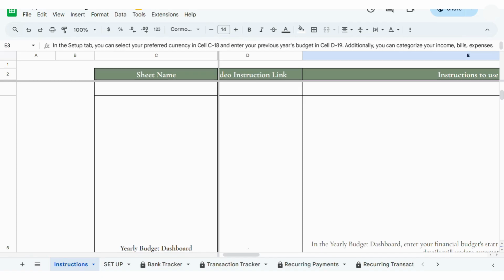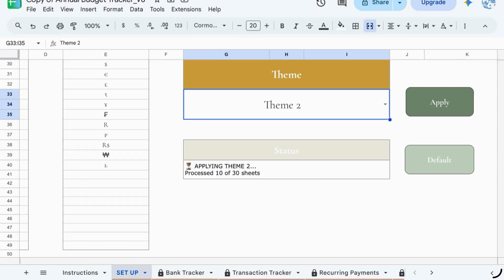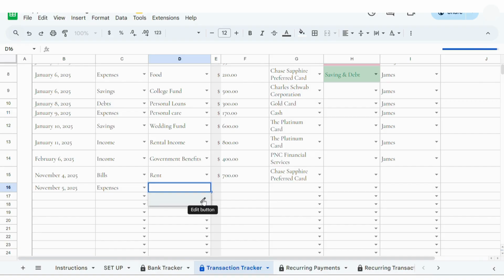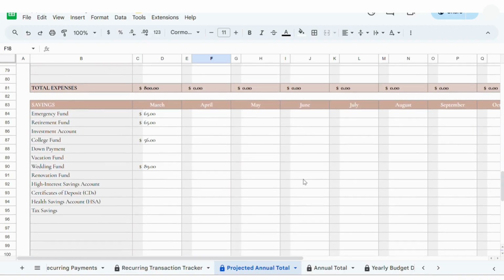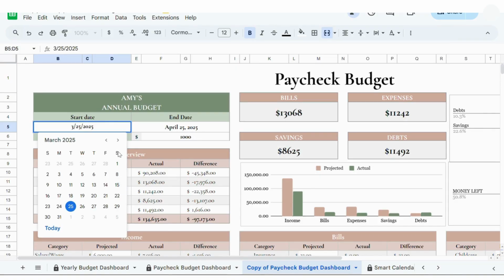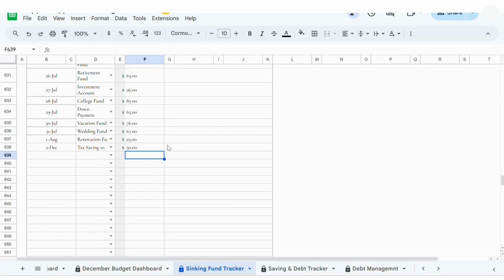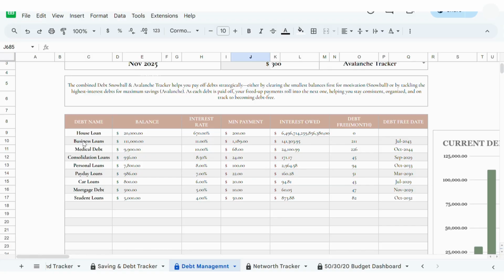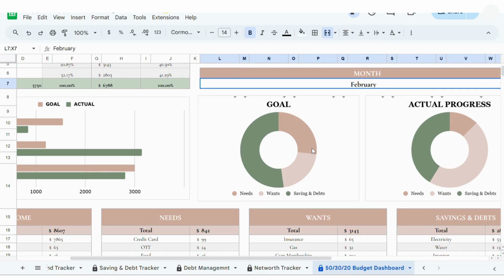Annual Budget Dashboard updated version now with 10 unique themes